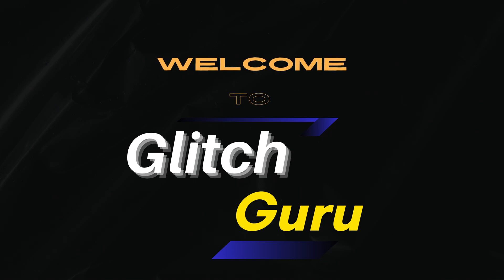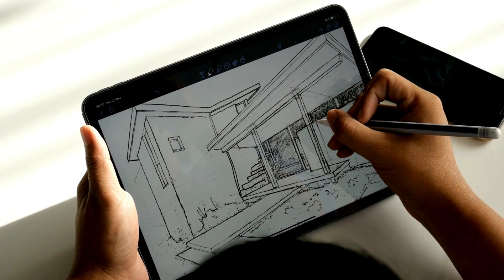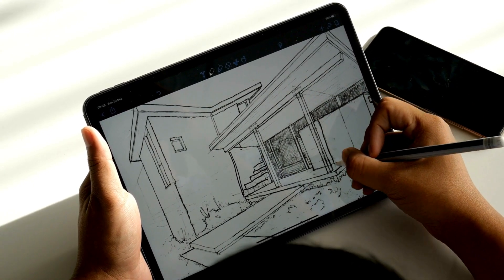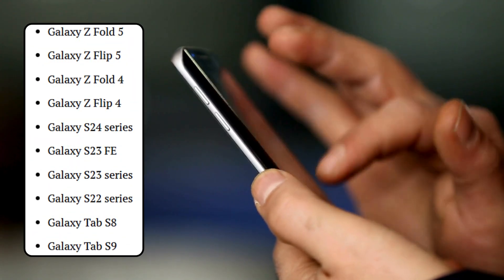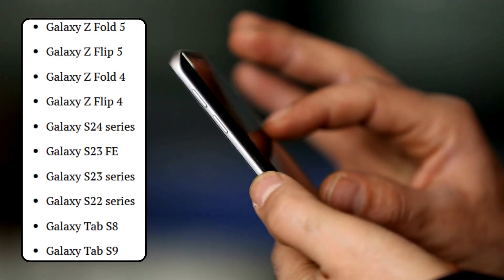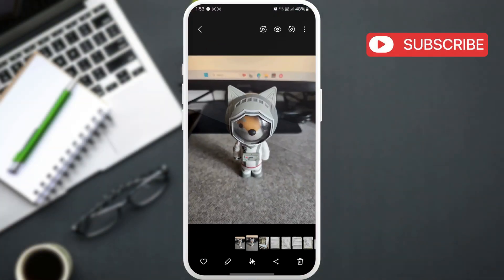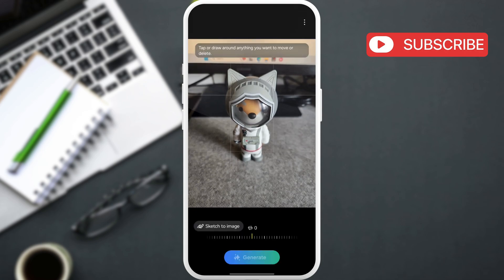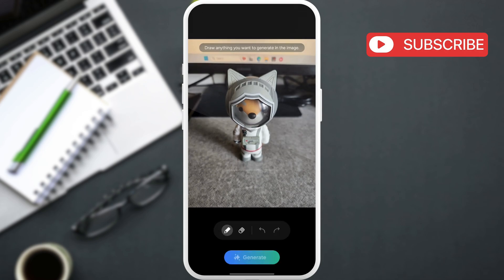How to Use Sketch to Image Feature on Samsung Phone or Tablet | Galaxy AI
Check out how to easily use the new Galaxy AI Sketch to Image feature on your Samsung phone or tablet.

00:00 Intro
00:08 Which Samsung Phones or Tablets Have Sketch to Image Feature?
00:25 How to Use the Sketch to Image Feature on Samsung
01:14 Outro

Want to turn your simple drawings into stunning images? In this video, we’ll show you how to use the Sketch to Image feature powered by Galaxy AI on your Samsung phone or tablet. Whether you're using the S Pen or your finger, you can sketch anything—then let AI transform it into realistic visuals or artistic interpretations in just seconds.

This tool is perfect for artists, students, and anyone who wants to bring their imagination to life. We’ll guide you step-by-step through where to find the feature, how to use it, and tips to get the best results.